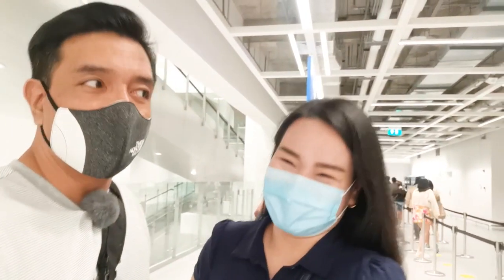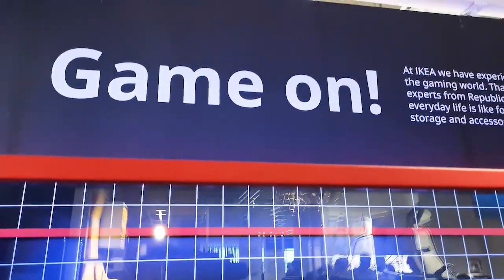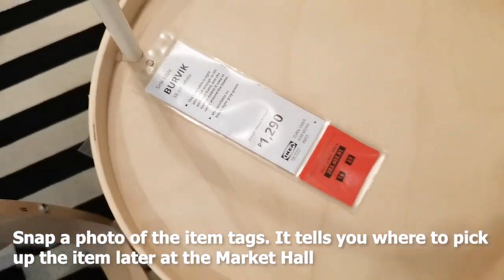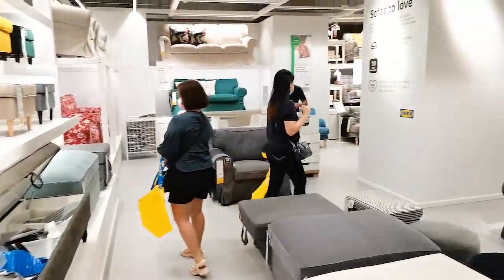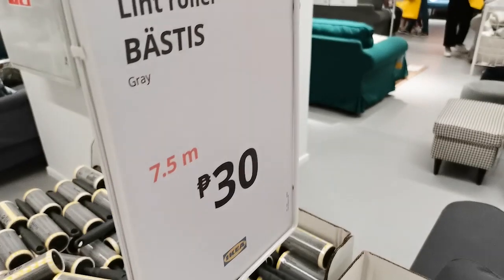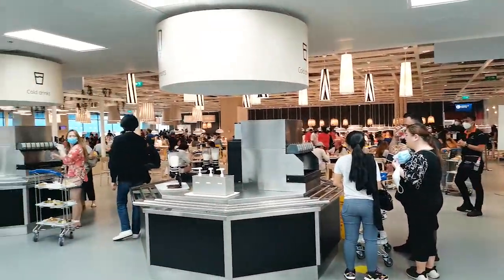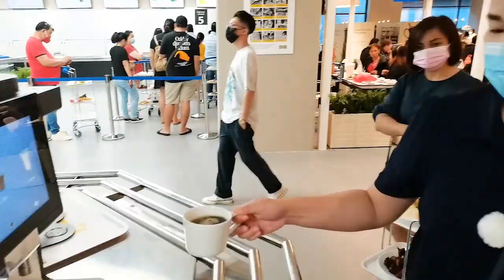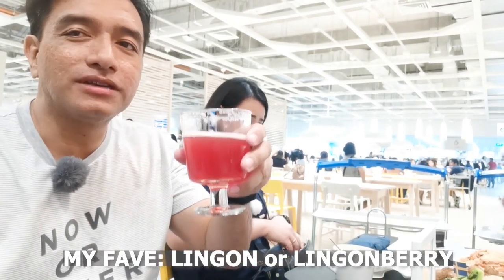LARGEST IKEA store in the WORLD! | Our IKEA PHILIPPINES Experience | DexLani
The much awaited Ikea Philippines has finally opened in Pasay and It is currently the largest of all Ikea stores worldwide!

This 65, 000 sq.m warehouse is a wonderland for the "Homebuddies" community! You know what we mean if you're part of this awesome group in Facebook.

Expect to lose Hours but gain tons of inspirations at the Showroom where there are 55 rooms on display! Make sure to list or snap a photo of every item that picks your interest.

Purchase all the small items at the Market hall while the bulky ones you can shop at the Self Serve Furniture Area. There's always an Ikea staff on stand by to assist.

Be sure to get your fill of satisfying and very affordable Swedish food at the Swedish Restaurant. Take note, hot & cold drinks here are refillable.

So, register now and become an Ikea Family member!
About Us:
We are Dex and Lani, we feature and support new businesses, restaurants and cafes. We love to help and promote and be their extended marketing team!